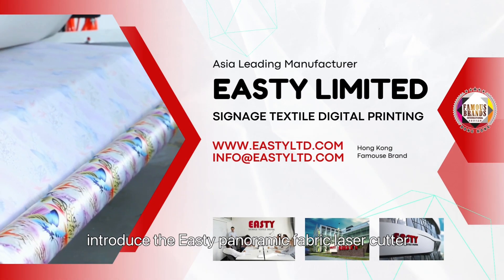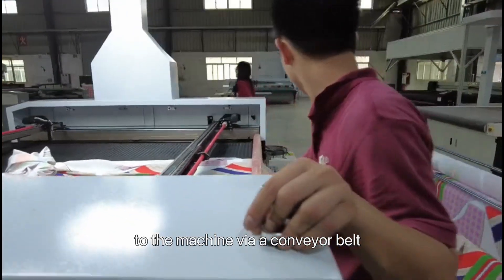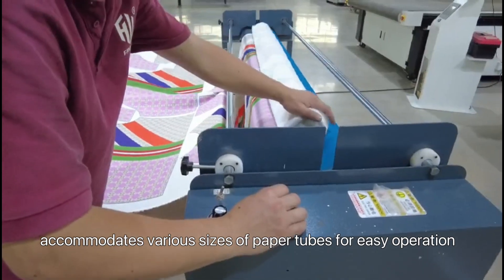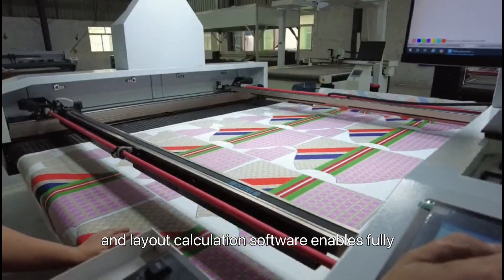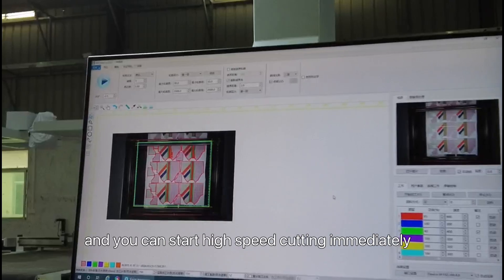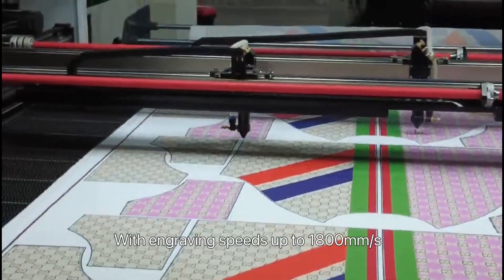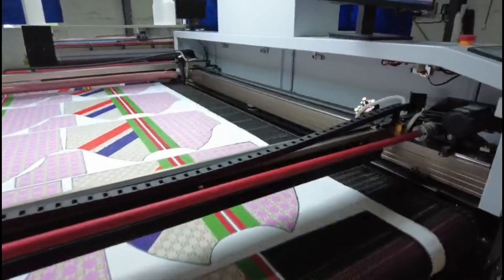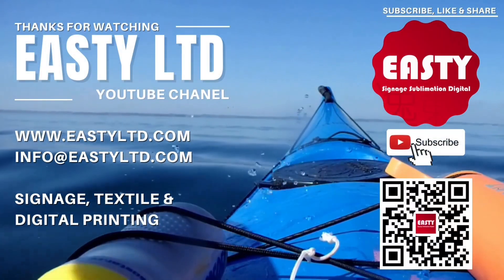Panoramic Fabric Laser Cutter | Laser Cutting Machine for fabrics textiles garment |Easty PFC cutter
⑥ Panoramic Fabric Laser Cutter | Laser Cutting Machine for fabrics textiles garment |Easty PFC cutter: Today, we’re excited to introduce the Easty Panoramic Fabric Laser Cutter, our latest patented innovation. The PFC series panoramic laser cutting machine is designed for large-format, high-output cutting, delivering smooth edges and high-temperature locking without the need for drawing.

Let’s explore how to operate it. At the back, you’ll find an optional fabric auto-feeding device that loads rolls of fabric. The fabric moves through a holding-down roller and is seamlessly transferred to the machine via a conveyor belt. The machine features a vacuum system at the bottom, and its movable feeding device, designed with two support shafts, accommodates various sizes of paper tubes for easy operation.

Now, looking at the front, our system is incredibly user-friendly, allowing even inexperienced operators to learn quickly. The automatic drawing and layout calculation software enables fully automated laser operation. It features a patented design with a recessed laser tube and a portable structure, ensuring uniform light speed and enhanced stability. With a touch-screen interface, you can easily return to the cutting position with just a button press. The software is intuitive; simply take a photo for automatic recognition, and you can start high-speed cutting immediately.

This demo model is equipped with two guide rails and a dual-head design. The single head offers higher cutting precision, ideal for small patterns like badges, while the dual head boosts cutting efficiency, perfect for larger designs such as garments and accessories. It achieves precision of ±0.05mm, with engraving speeds of up to 1800mm/s and cutting speeds of up to 600mm/s, resulting in clean, beautiful edges suitable for a variety of fabrics.

This machine not only saves on labor costs but also ensures accurate alignment during cutting, maximizing waste reduction. Additional features include fast continuous curve cutting, automatic downward ventilation, and smoke exhaust to enhance the working environment. It is widely used in industries such as sportswear, swimwear, digital printed clothing, home textiles, leather products, and more.

⑦